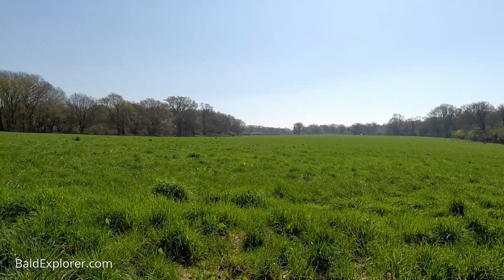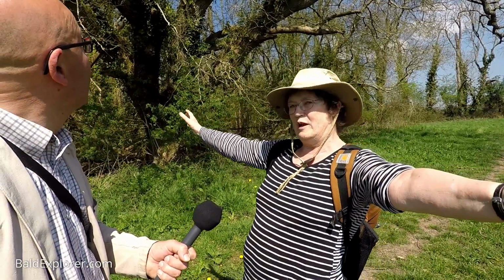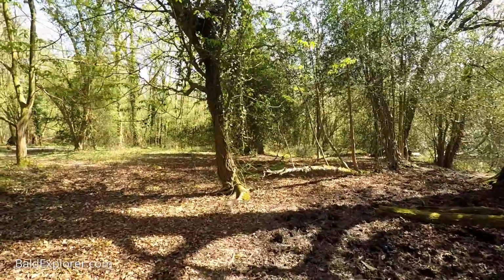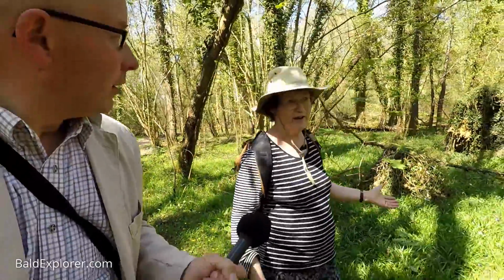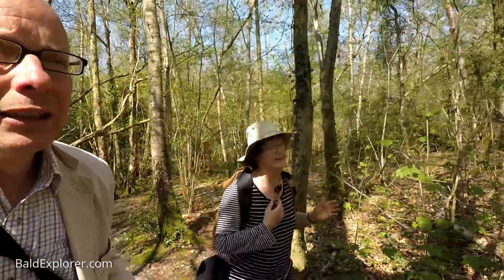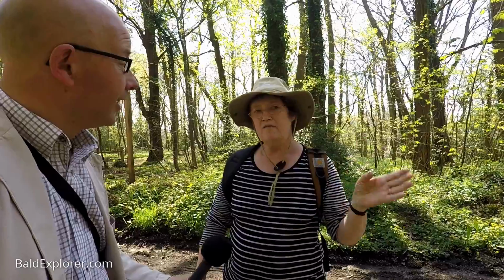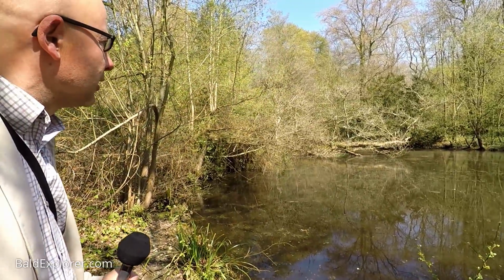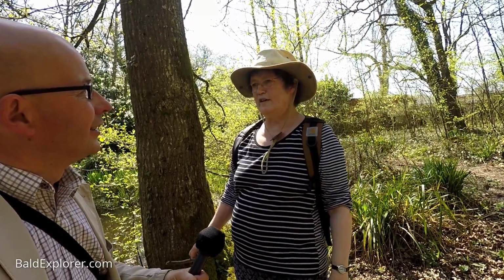Walks in Sussex: Exploring Binsted Park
Today I am back in Binsted in West Sussex, and this time exploring Binsted Park with local residence, Emma Tristram. She very kindly agreed to take me through the 'pocket park' and along Lover's Lane to Madonna Pond.

My videos are funded 100% by people like you. If you enjoy them, please support the Bald Explorer